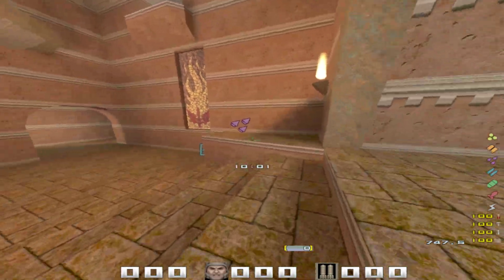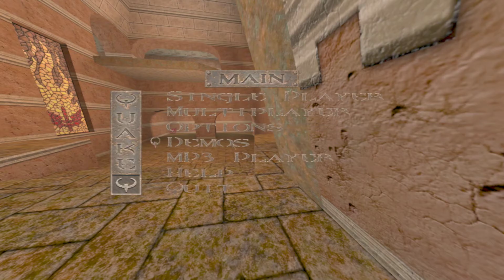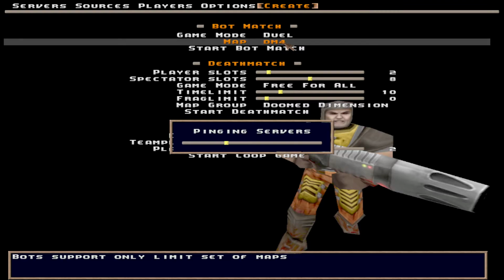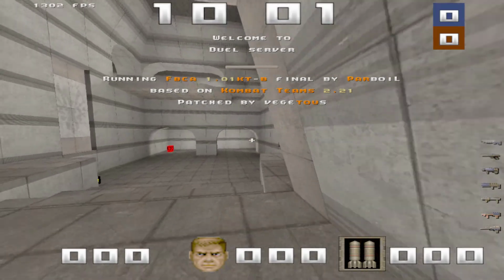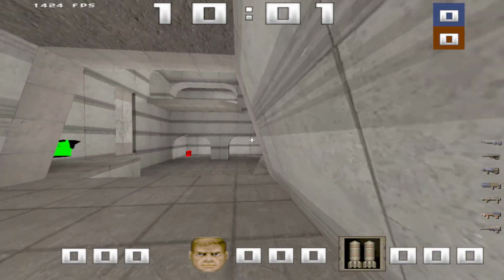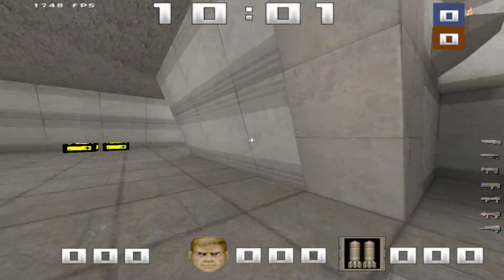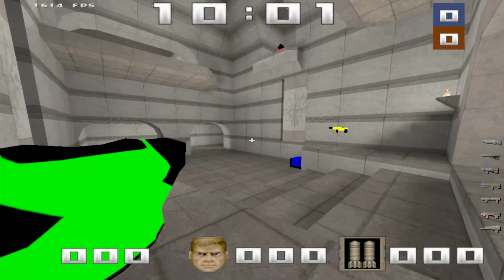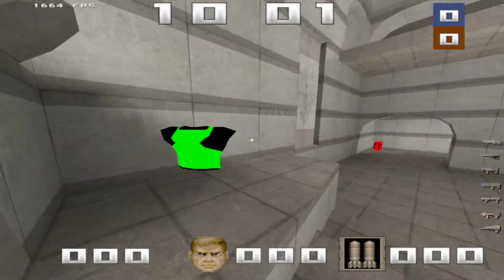strange movement issues in default ezquake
Getting hung on walls and overall movement has always felt slower than nquake. especially when circle/strafe jumping or swiveling to walk faster. seems a lot of strafe jumps are almost harder in default ezquake. none of the physics commands were changed other than the one mentioned to fix the wall clipping